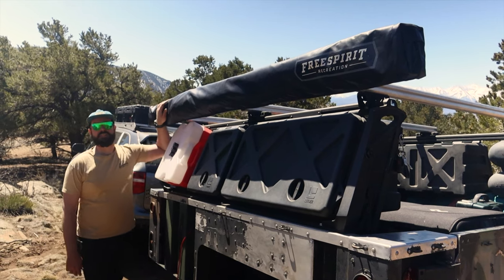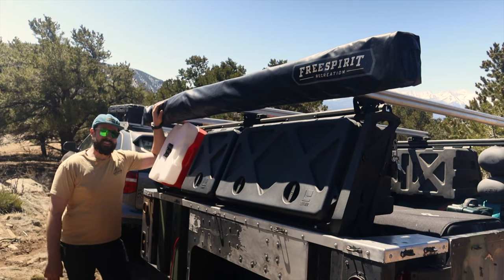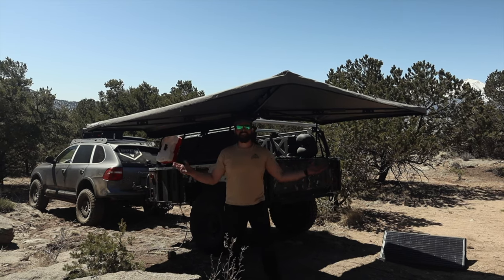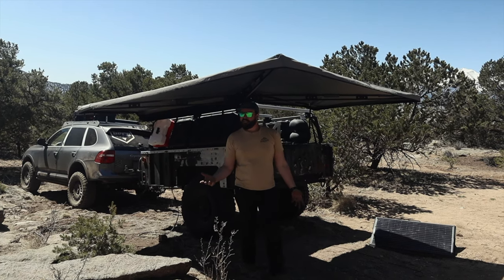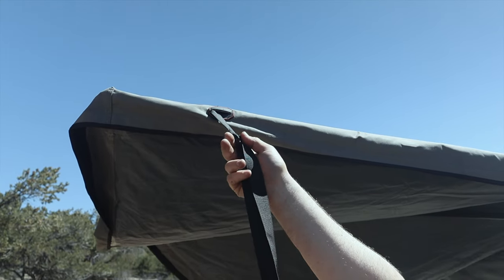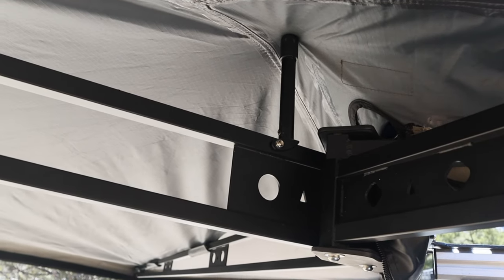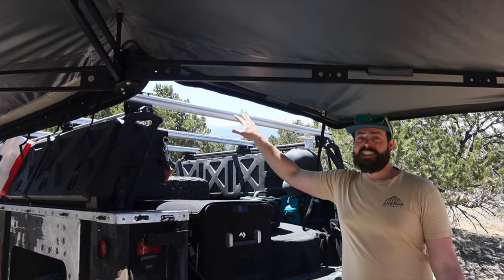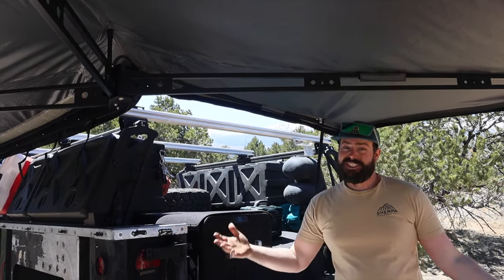Sun, Rain, or Shine: FSR 270° Awning Showcase & Setup!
Get ready to experience the ultimate in outdoor comfort with the Freespirit Recreation 270° Awning! 🌞🌧️❄️

No matter the weather – sun, rain, or shine – this awning has got you covered. Join us as we open up this versatile FSR 270° Awning and showcase all the features we love about it. From its easy setup to its sturdy construction, we'll give you an up-close look at why this awning is a must-have for any overland adventure.